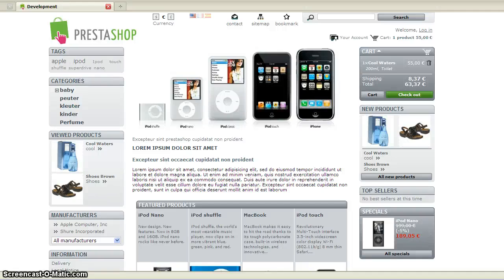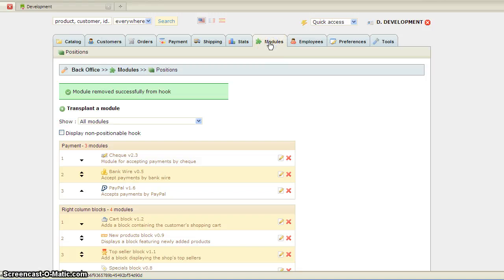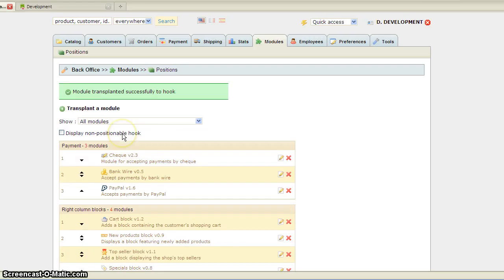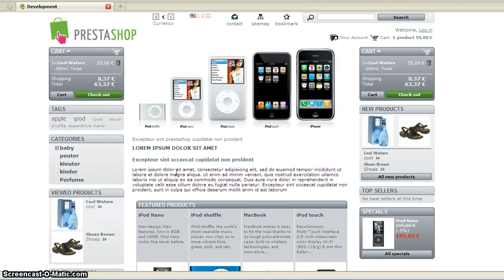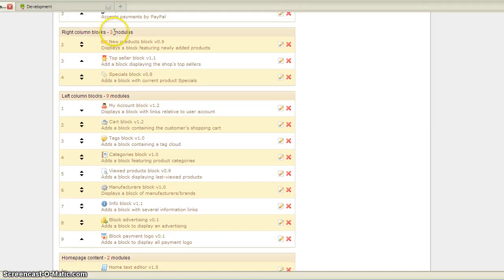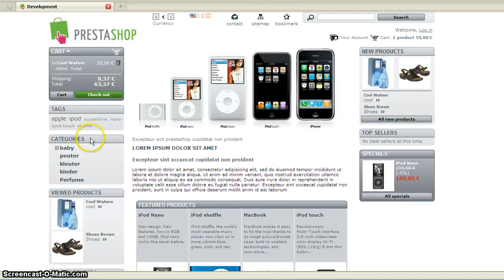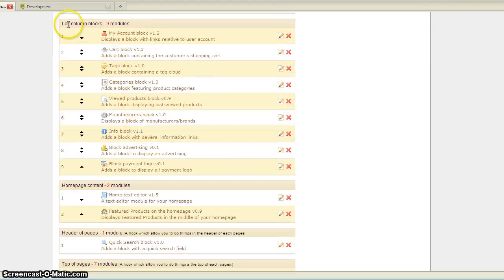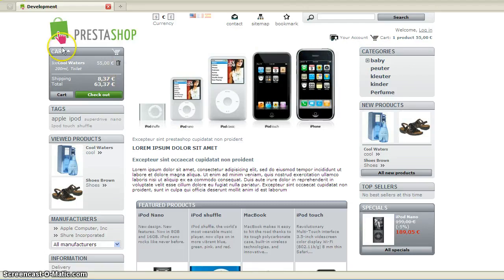Transplant / Move modules to other hooks in prestashop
In this tutorial I will show you how to transplant / move a module to another hook.

Greetings,
DutchCoding